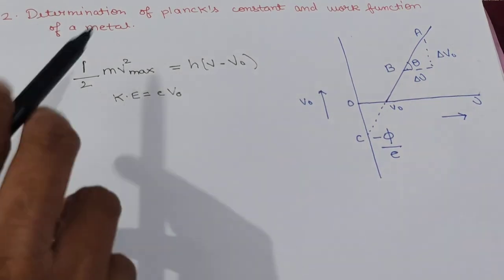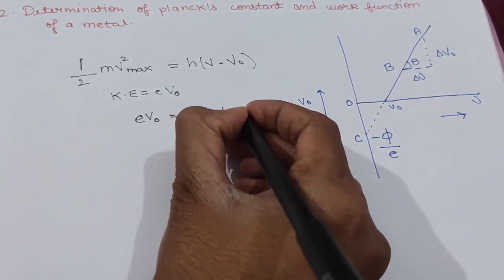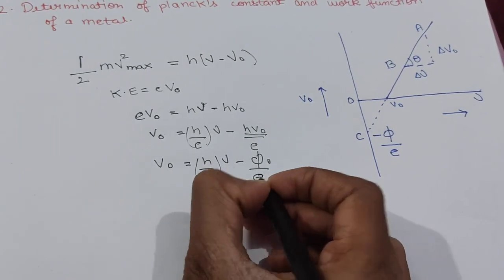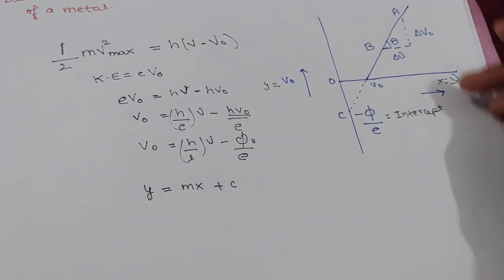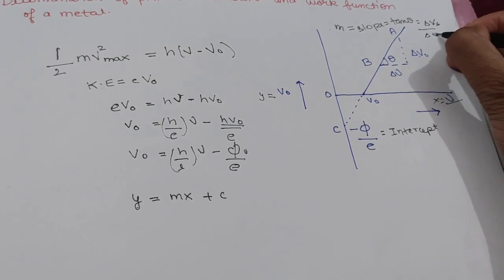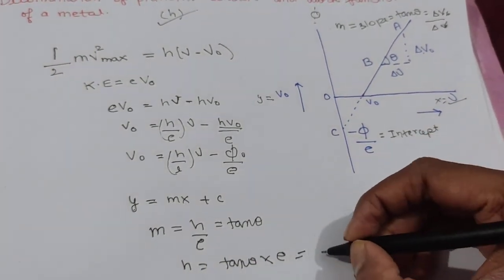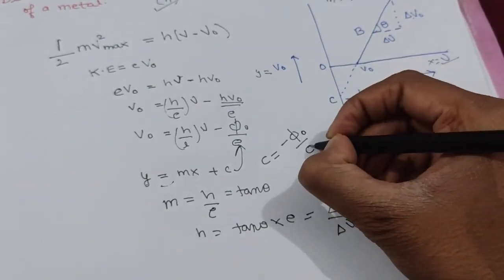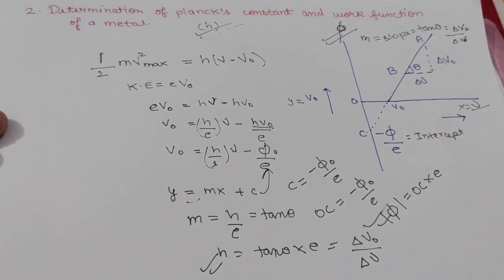Topic - Dual Nature of Radiation Lecture - 2